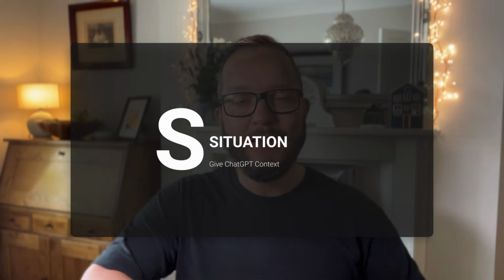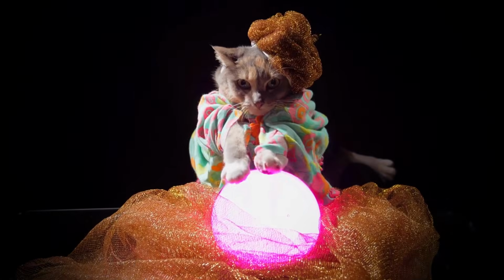Master Your ChatGPT Prompts with the STAR Method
The STAR Method (Situation, Task, Action, Result) can drastically enhance your ChatGPT results.

In this video, you will discover how to amplify the effectiveness of your use of ChatGPT, whatever your use case.

I guide you through the nuances of the STAR Method so you can start using it to supercharge your outputs from ChatGPT right away.

Take a more detailed look at the STAR Method with tons of examples in this blog post

🌟 Timestamps 🌟
00:00 - Introduction
00:25 - Exploring the STAR Method
01:51 - S - Situation - Giving ChatGPT context
03:37 - T - Task - Telling ChatGPT what you want it to do
03:51 - A - Appearance - How do you want the results to be presented?
04:31 - R - Refine - Fine-tune your prompt
05:07 - Conclusion